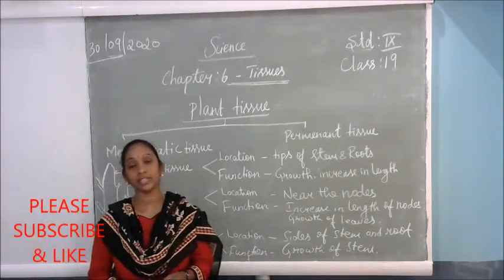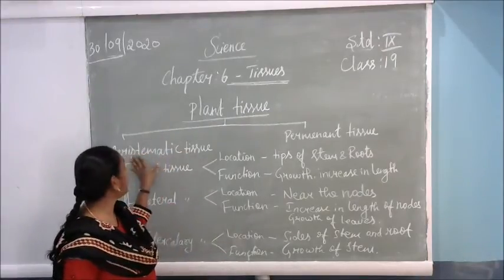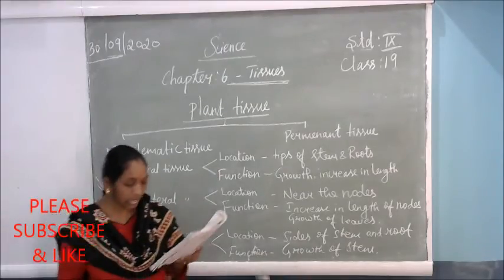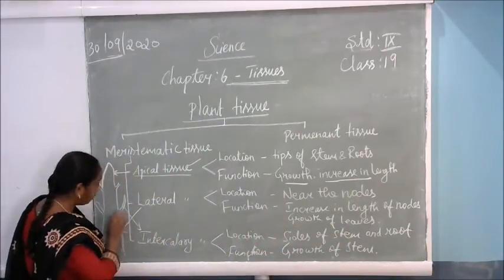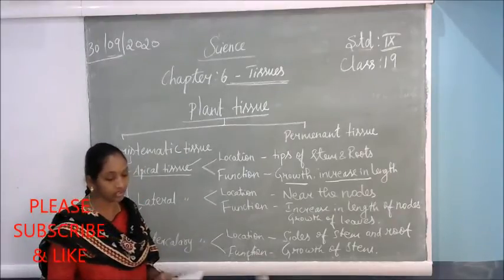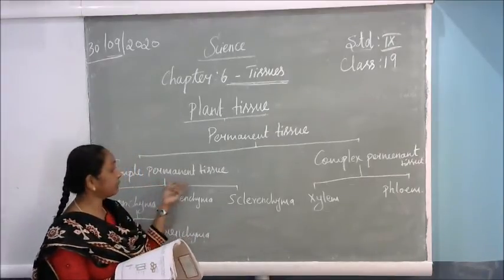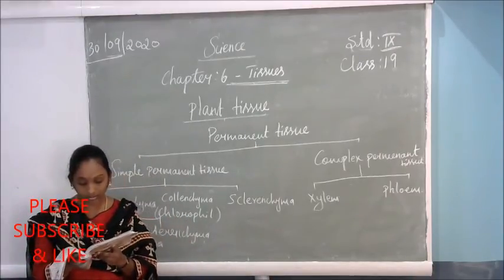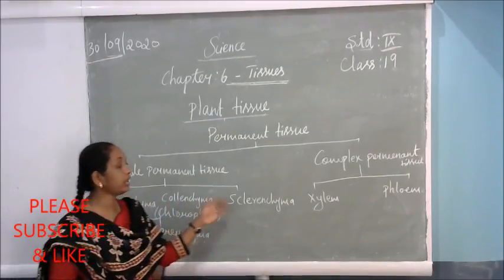9th STD SCIENCE Class - 19 - Tissue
9th STD SCIENCE  Class - 19 - Tissue
In plant anatomy, tissues are categorized broadly into three tissue systems: the epidermis, the ground tissue, and the vascular tissue. Epidermis - Cells forming the outer surface of the leaves and of the young plant body. Vascular tissue - The primary components of vascular tissue are the xylem and phloem.
Botany For Dummies. Plant tissues come in several forms: vascular, epidermal, ground, and meristematic. Each type of tissue consists of different types of cells, has different functions, and is located in different places.